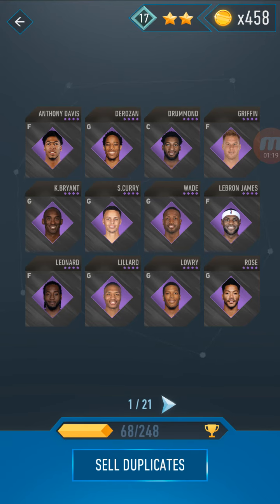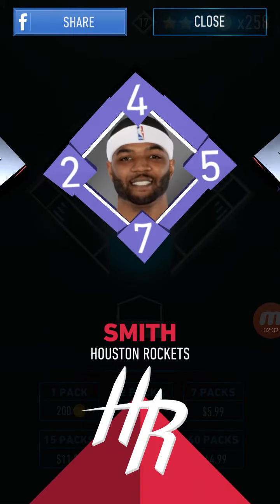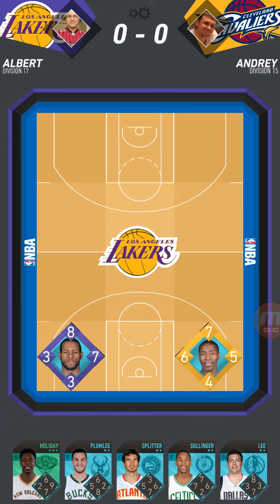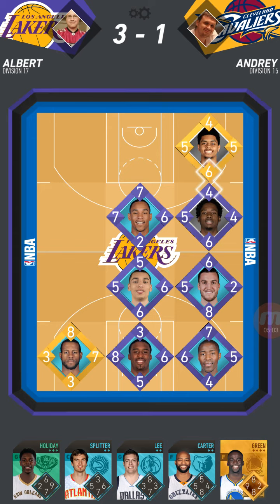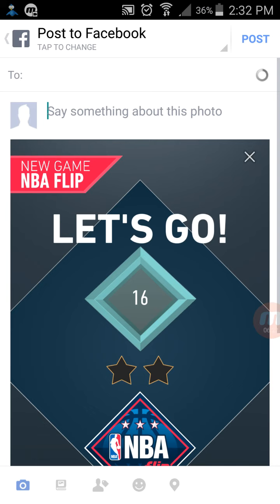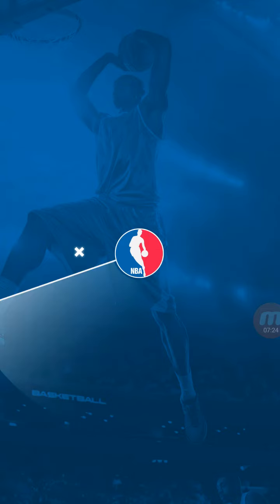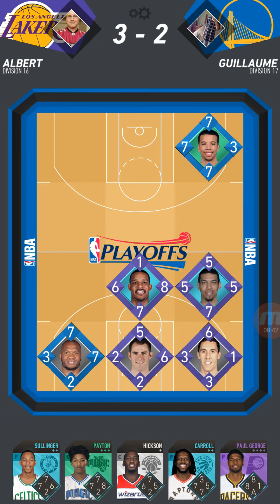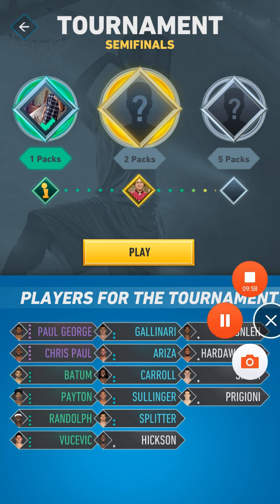NBA Flip - Introductory gameplay video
This is about a new game out called NBA Flip